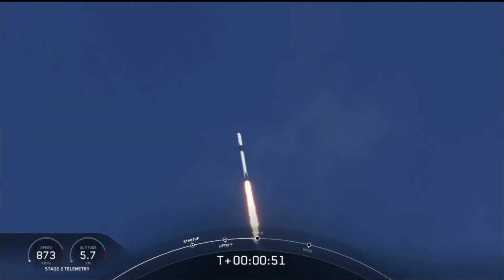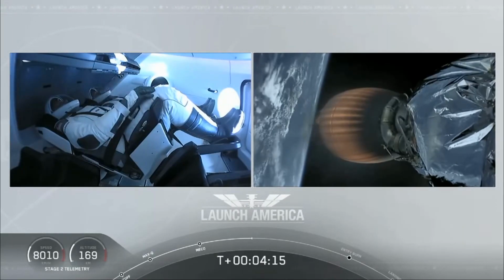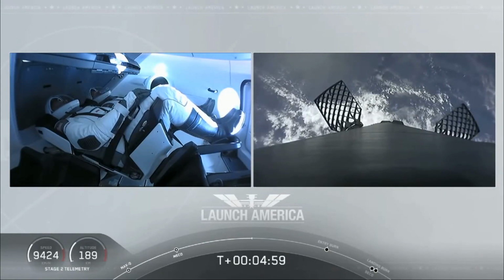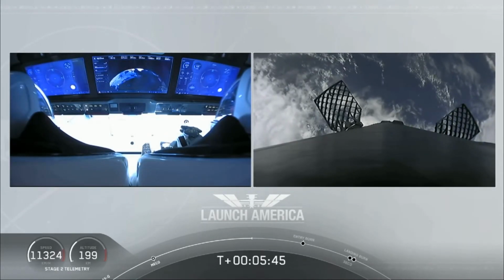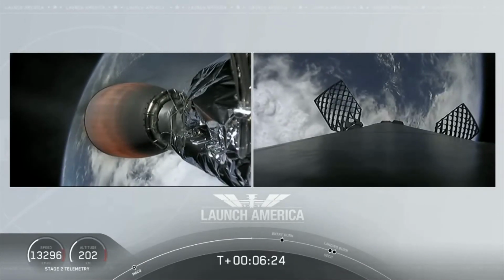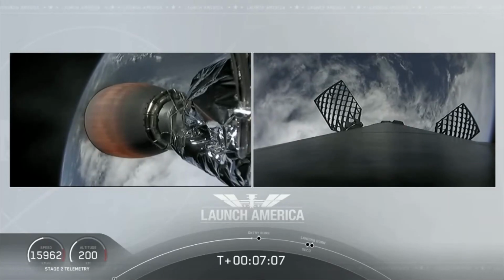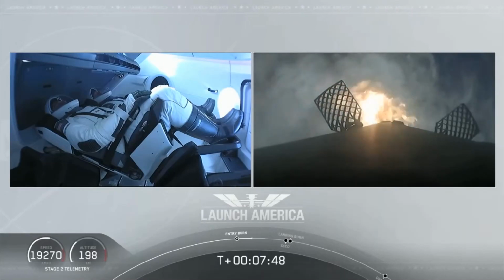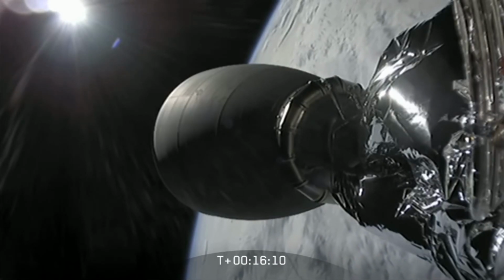Falcon 9’s Launch of Crew Dragon’s second demonstration (Demo-2) 30/05/2020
After standing down from launch on Wednesday May 27, SpaceX is now targeting Saturday, May 30 for Falcon 9’s launch of Crew Dragon’s second demonstration (Demo-2) mission from Launch Complex 39A (LC-39A) at NASA’s Kennedy Space Center in Florida. This test flight with NASA astronauts Bob Behnken and Doug Hurley on board the Dragon spacecraft will return human spaceflight to the United States.

Demo-2 is the final major test for SpaceX’s human spaceflight system to be certified by NASA for operational crew missions to and from the International Space Station. SpaceX is returning human spaceflight to the United States with one of the safest, most advanced systems ever built, and NASA’s Commercial Crew Program is a turning point for America’s future in space exploration that lays the groundwork for future missions to the Moon, Mars, and beyond.